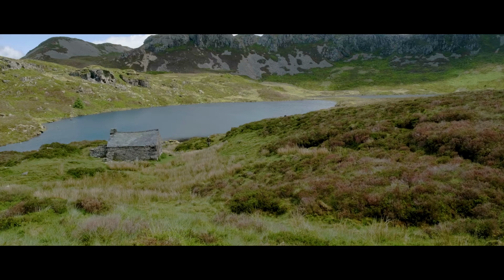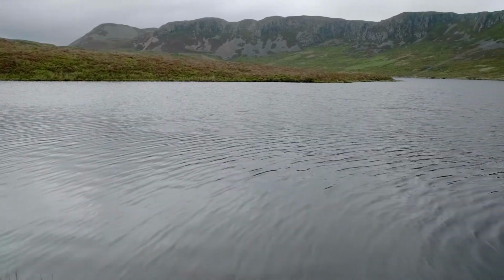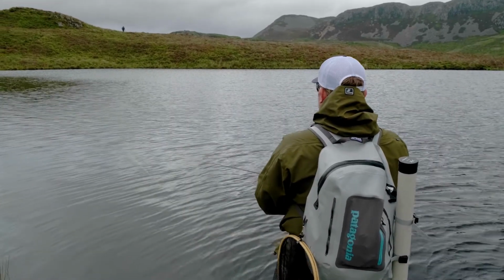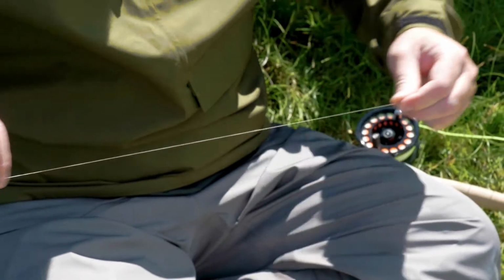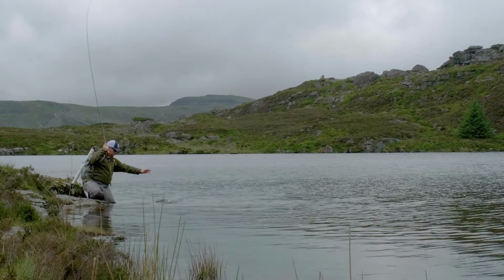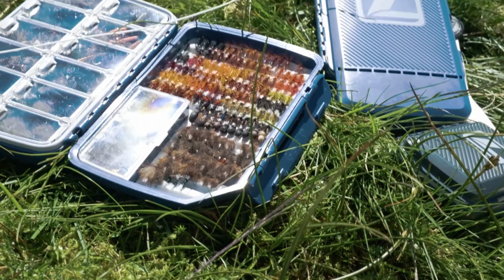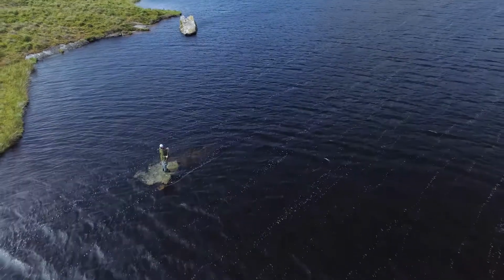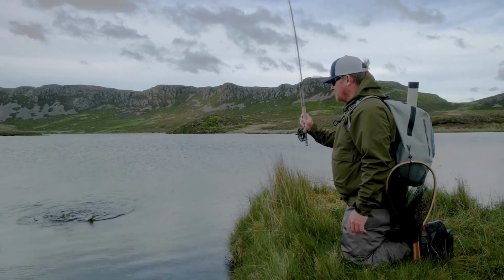Chasing Welsh Gold Extended version.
Wild mountain fishing for wild brown trout in the Snowdonia national park. The forgotten mountain lakes in North Wales offer serine natural vistas with exceptional fly fishing and reasonable access for a true wilderness experience.

Targeting free rising wild brown trout across the large 24 acres lake. Taking a roving approach traveling light to cover all the water employing the traditional method of cast and walk, proved to be a great method to catch these fish.

The second lake is much smaller only 5 acres and has an idyllic stone-built hut dating back to the 1800 which offers an escape from the mountain weather. A simple approach with a 9 foot 5 wt rod and floating line. Either a team of wet flies or single dry fly small flies work better and the fly hatches can be amazing.

The resident tout live to an old age here, with wild brown trout caught annually up to  5 pound. Fishing late into the evening offers a good chance to catch these trophy fish.

Local flies work best at the Gamallt Lakes, flies that are known as "Ffestiniog Flies", there are collections of these flies for day fishing, night fishing and for different periods during the fishing season.

The names of the more popular of these flies are Iron blue dun, Mallard and Chocolate, Reddish-Black Sedge, Hares Ear Sedge, Large Reddish-Black Sedge, Robat Jos' Shop Sedge, (and a few other sedges), Fflambo, Mallard and Claret and the Heather Fly.

Fact File:
Llynnoedd Gamallt - Gamallt Lakes
Gamallt
Presently considered one of the finest wild brown fisheries in Wales
Large Lake 24 acres, small Lake 5 acres
Height 1,534’
Grid reference:
GR SH749443